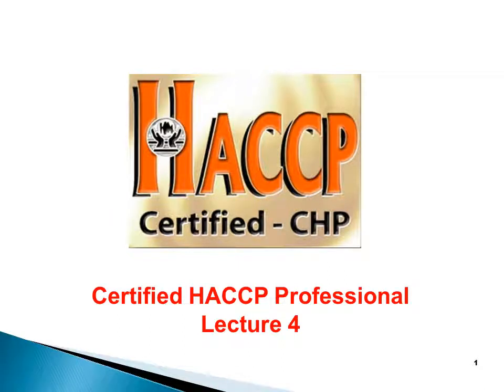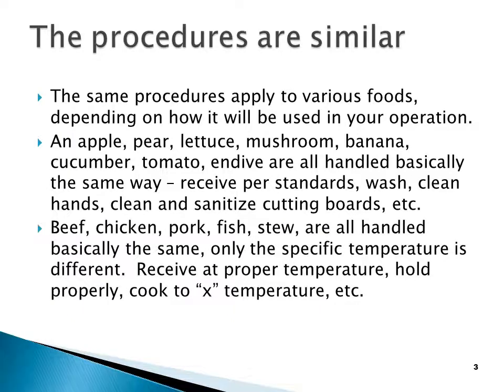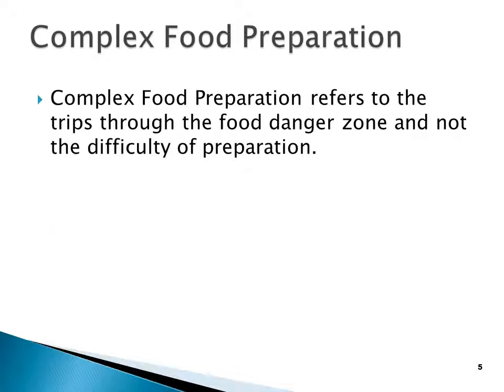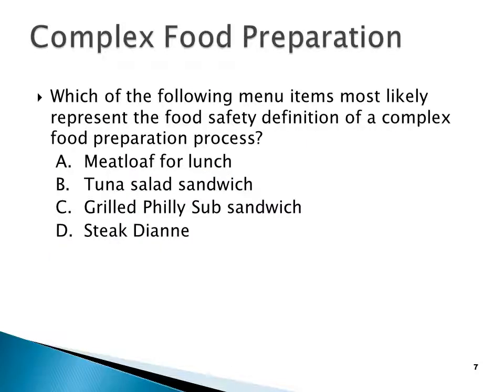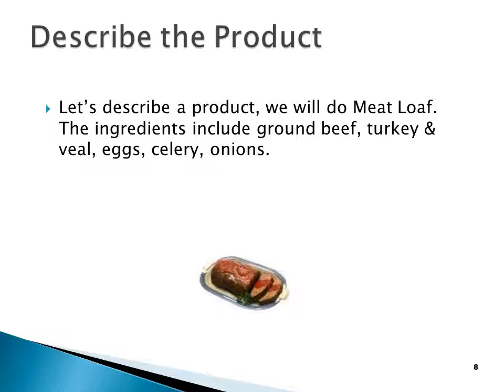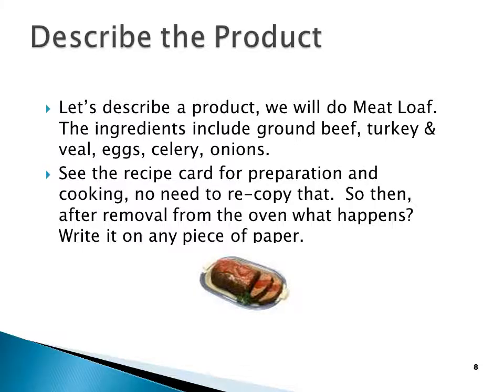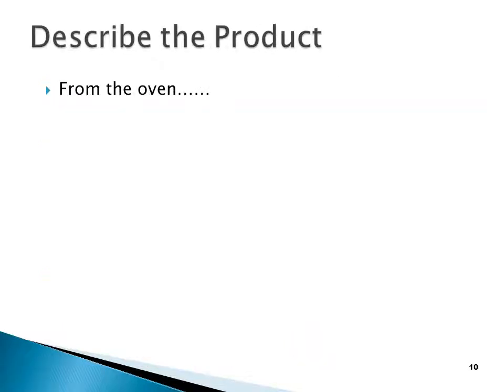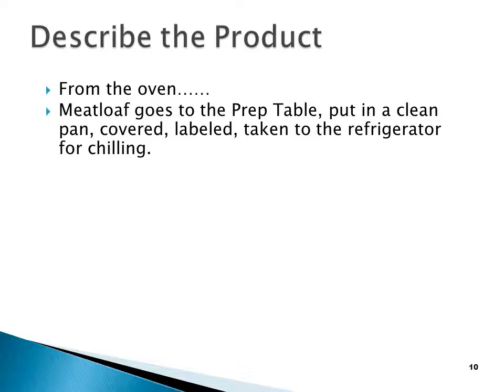HACCP Lecture 4